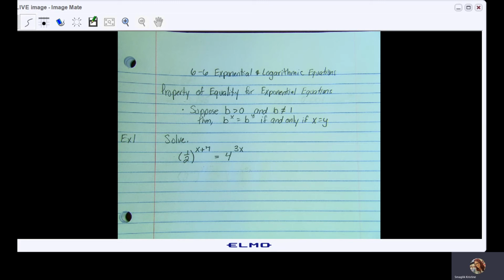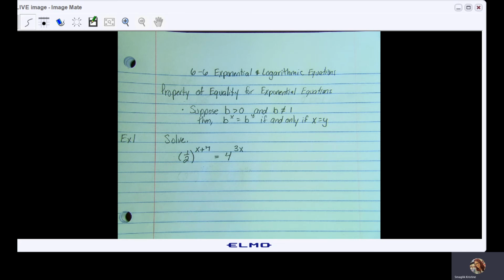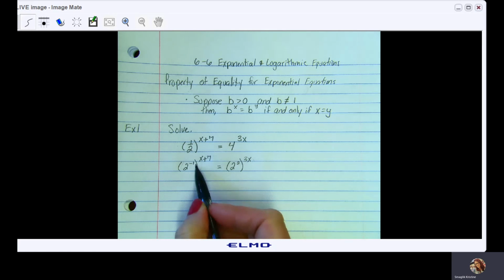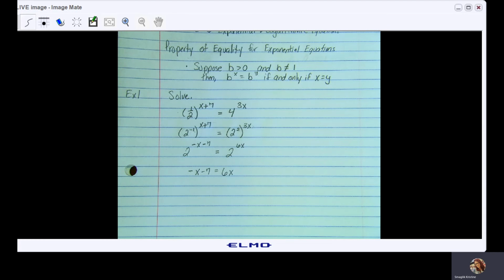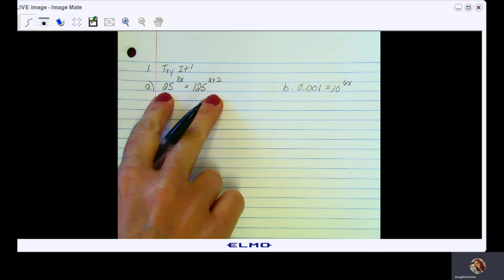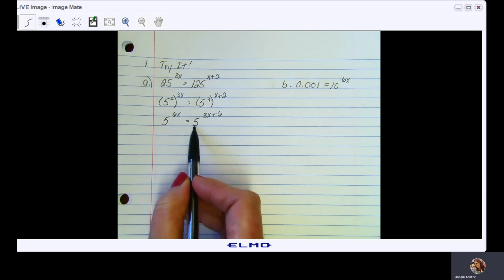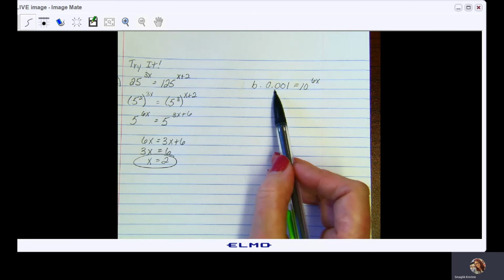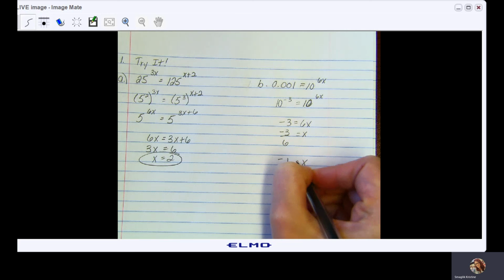6-6 Ex. 1 Solve Exponential Eqts. Using a Common Base